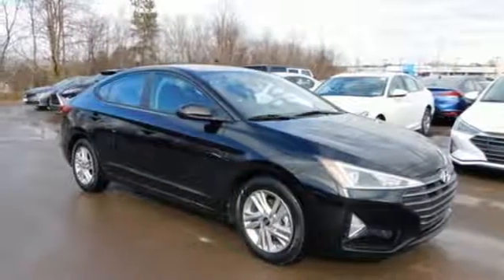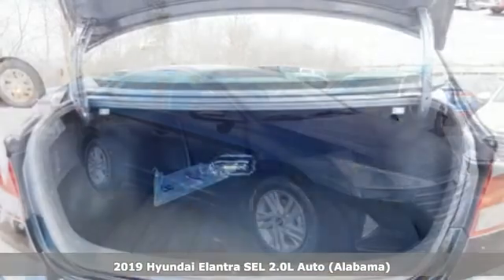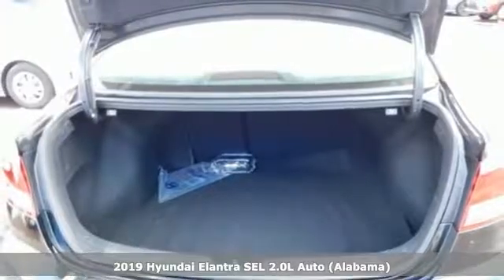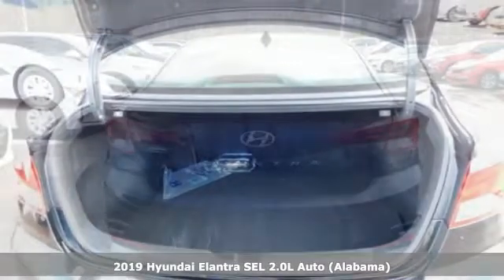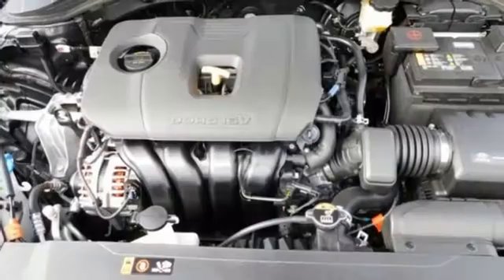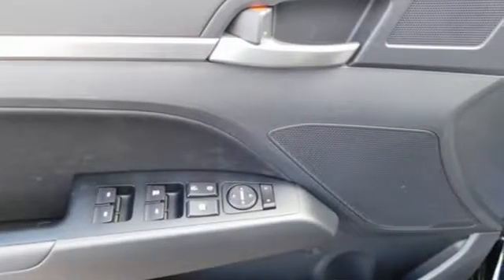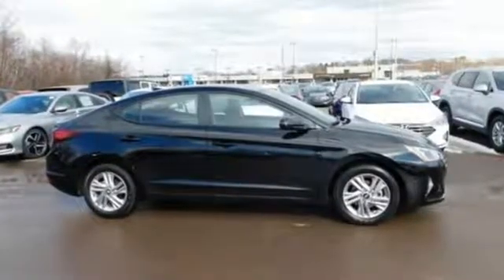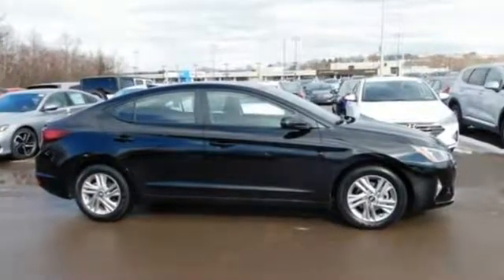New 2019 Hyundai Elantra Wilkes-Barre PA Scranton, PA K18818 - SOLD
Year: 2019
Make: Hyundai
Model: Elantra
Trim: SEL
Engine: 2.0L 4-Cylinder
Transmission: Automatic
Color: Black
Interior: Black
Stock #: K18818
VIN: KMHD84LF0KU852664

Address:
150 Motorworld Dr #3